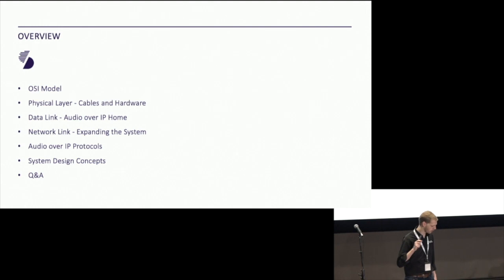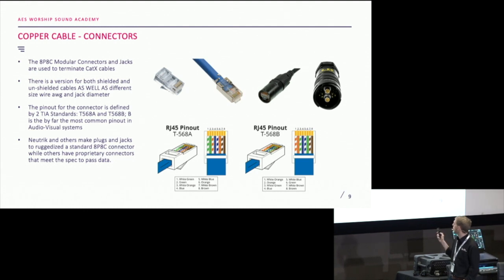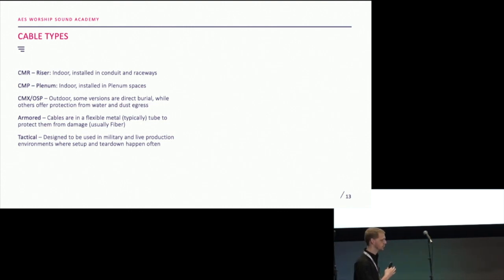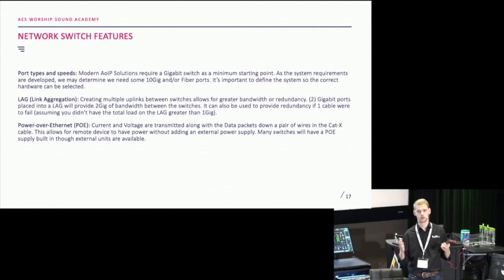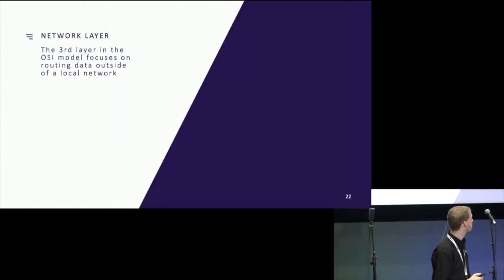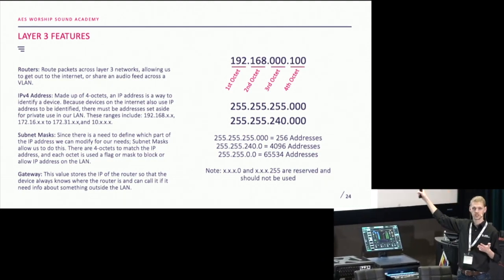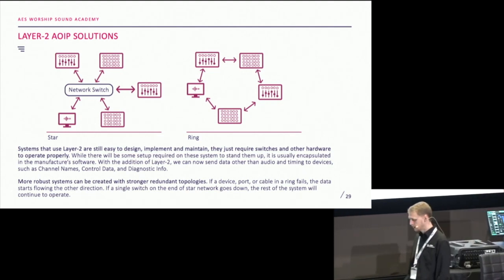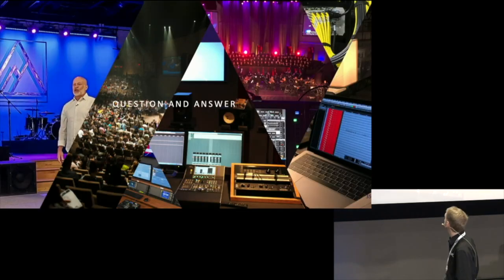Audio Networking – AoIP Management (AES Worship Sound Academy Nashville 2020)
Audio Networking – AoIP Management
AES Worship Sound Academy Nashville 2020

Presenter: Luke Lasater
The day of the huge bundle of analog cabling is waning and today’s tech team needs IT prowess alongside their audio chops. Learn the essential concepts of digital audio networking including ethernet wiring fundamentals, IP addresses, DHCP, AoIP network protocols and about full-facility interconnection – distributing audio (and video) within the worship space and campus-wide.